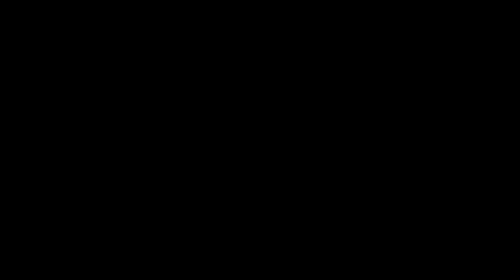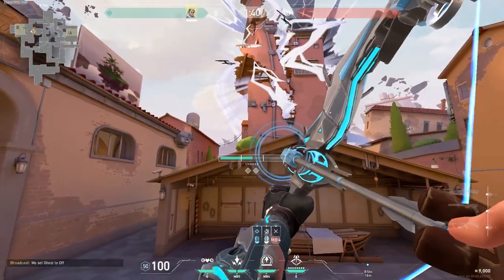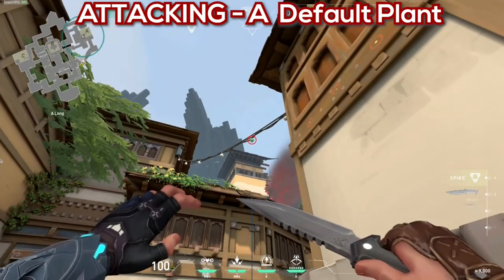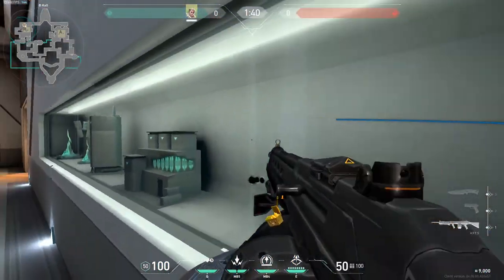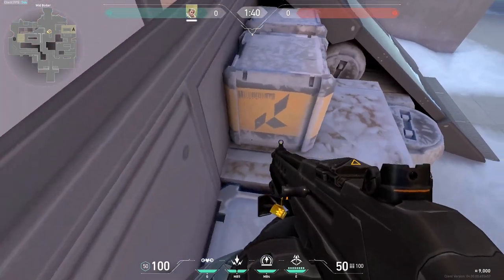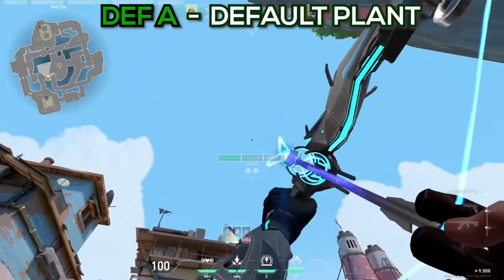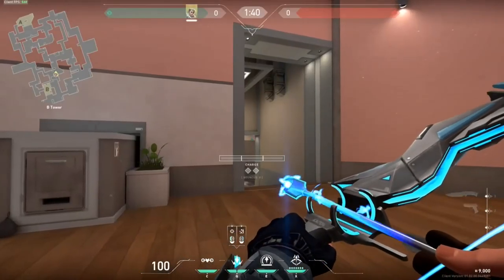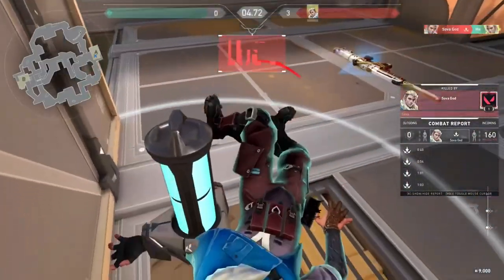ADVANCED SOVA GUIDE ALL MAPS - VALORANT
Valorant SOVA Guide All Maps - Pro Level Lineups, Strategies, Shocks, Retakes & Wallbangs

⏰Timestamps:
0:00 Intro
0:35 Drone
1:04 Ultimate
2:08 Ascent
10:51 Haven
17:43 Bind
25:11 Icebox
32:06 Breeze
39:25 Split
45:47 Fracture
51:45 Outro